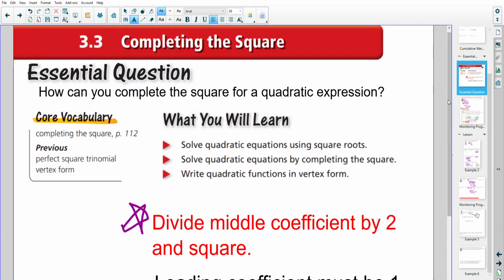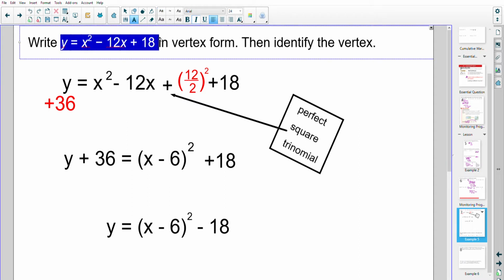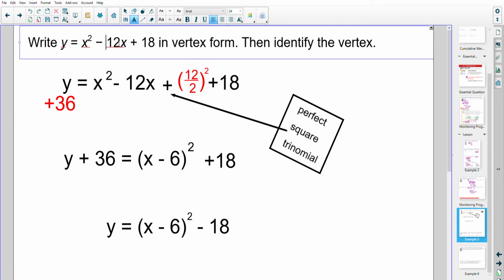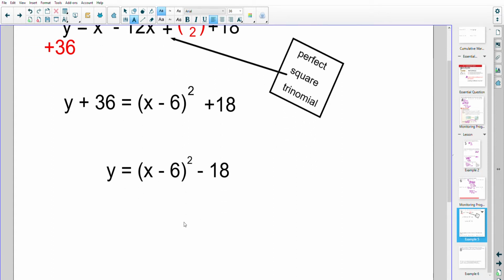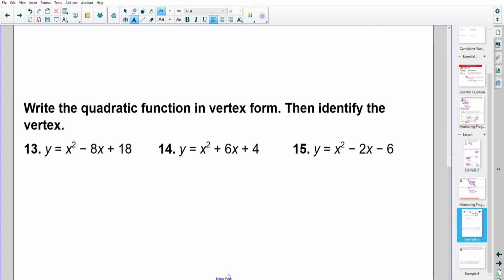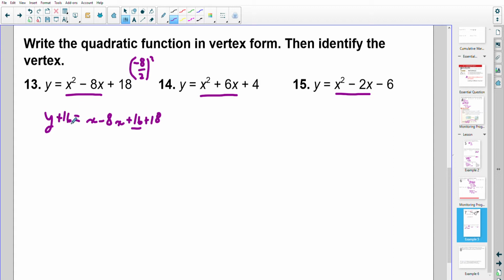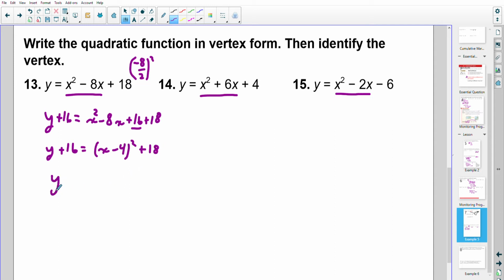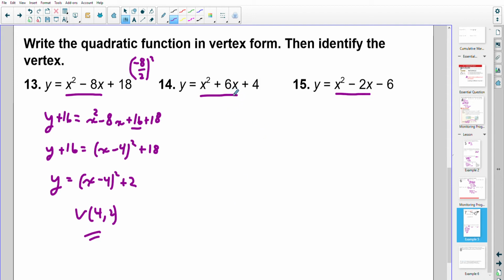3 3b Completing the square to find vertex form of quadratic